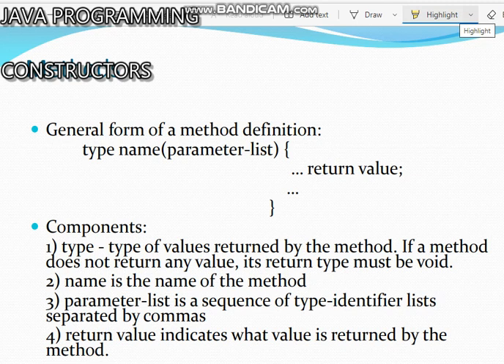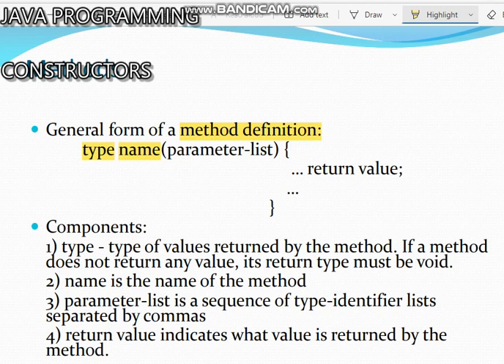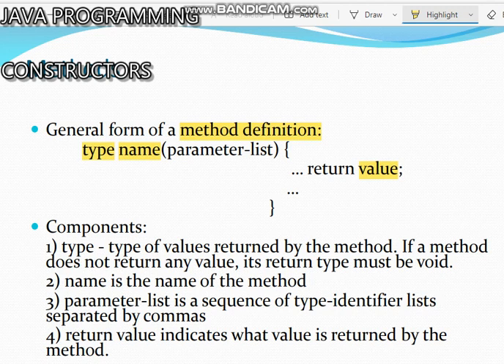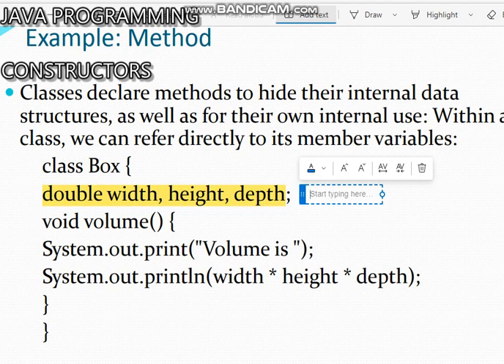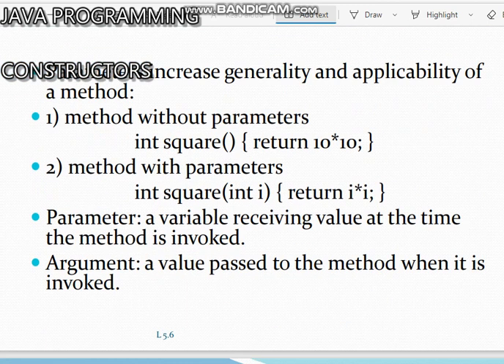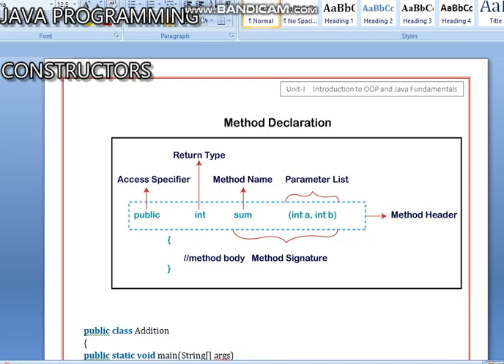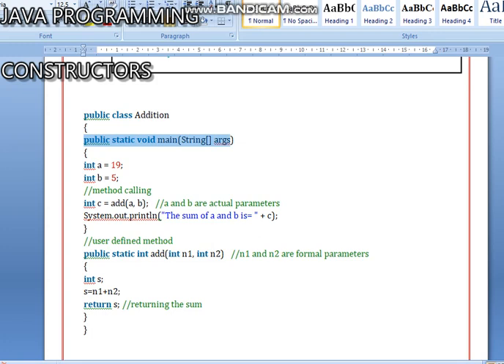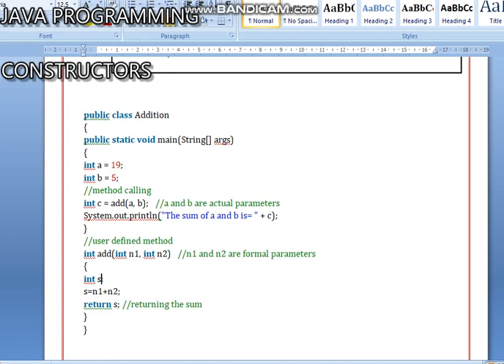CORE JAVA PROGRAMMING TUTORIAL - PART 1 - Session 7 - Java Methods